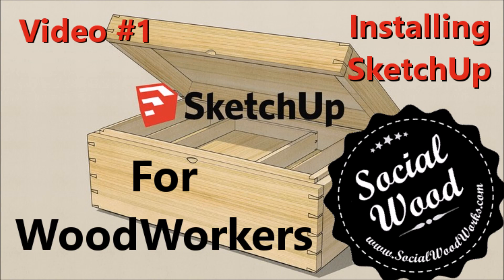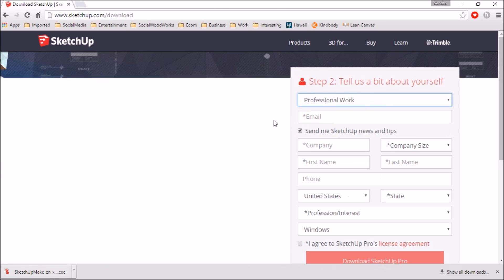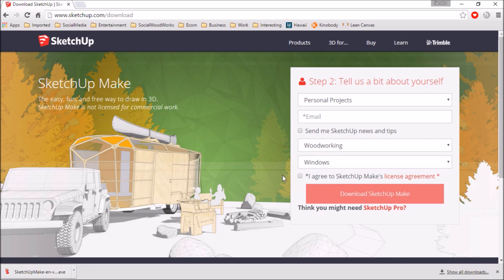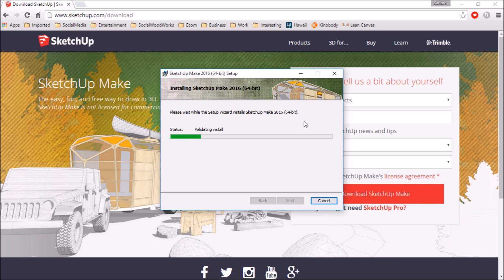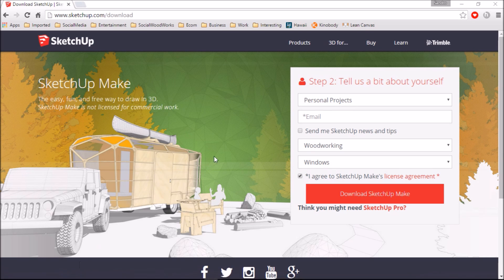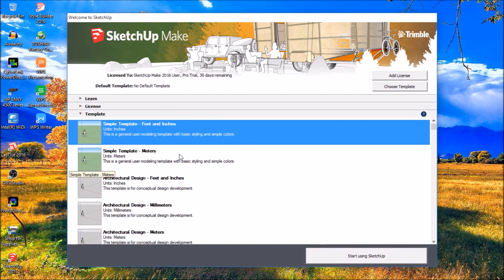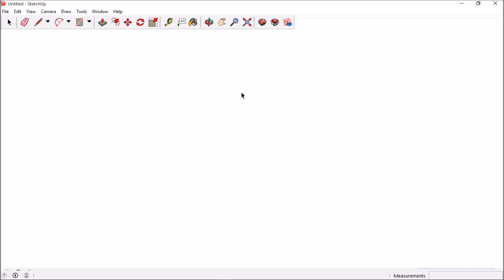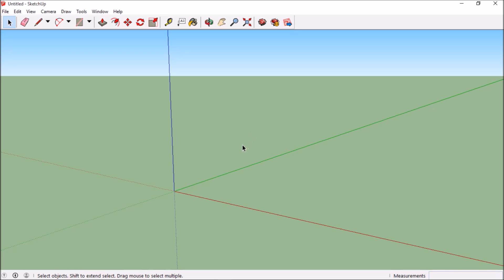How to use Google SketchUp for Woodworking - Intro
This is Video #1 of this series

In this video I cover the absolute basics and show you where to find Google SketchUp, How to install it, and How to open the program from your PC.